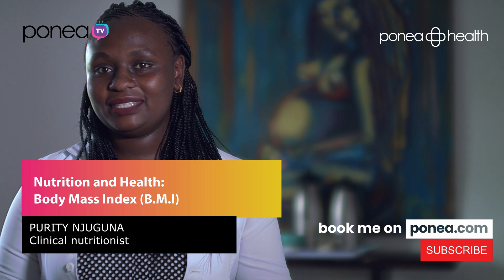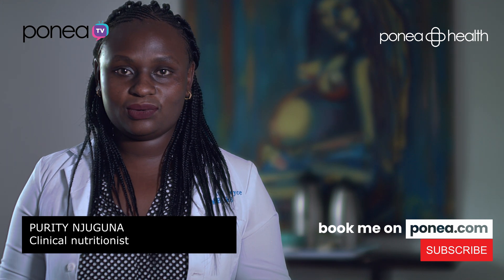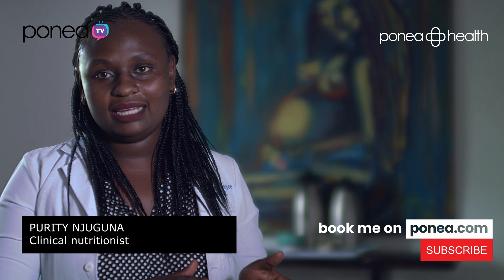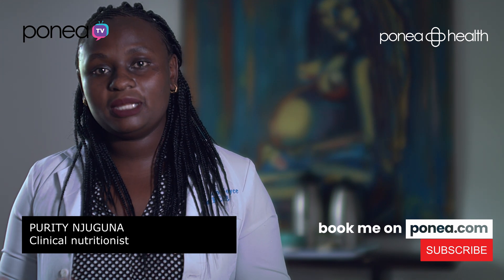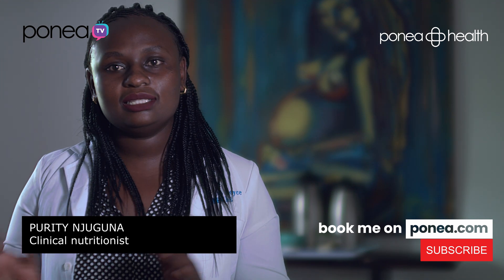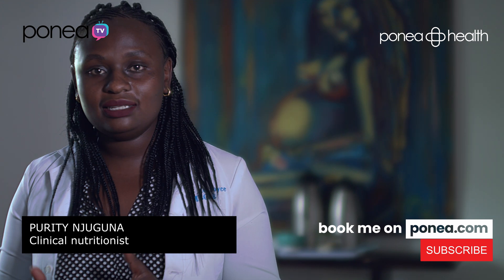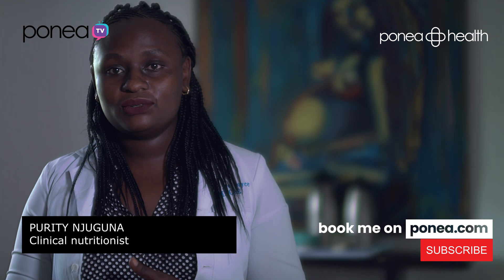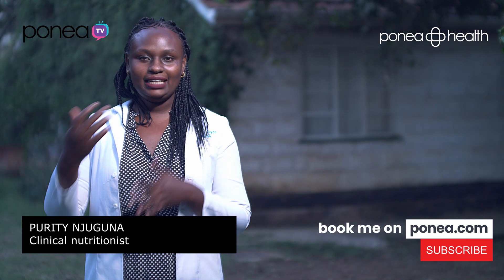Body Mass Index (B.M.I) | Purity Njuguna | Clinical Nutritionists | SN08 EP05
On this episode of Ponea TV,  we are joined by Purity Njuguna, one of the seasoned Clinical Nutritionists partnering with Ponea Health.

Purity defines BMI, its utilization in understanding whether one's weight is healthy, or unhealthy and the importance of correlating BMI with other measures such as Body Composition. Purity also emphasizes the importance of understanding BMI within the appropriate context of each individual patient.

Ponea Health is a healthcare aggregator delivering services by using technology platforms (Apps & Systems) through vetted and accredited health providers (Doctors, Nurses, Clinics, Labs and other Practices). Simply, a hybrid Physical & Digital Marketplace for Outpatient Healthcare and Wellness, providing Universal, Transparent & Convenient Access for All People. We make it easy to stay healthy.